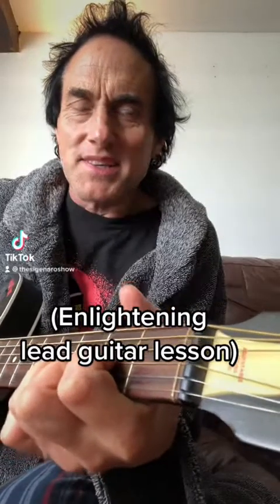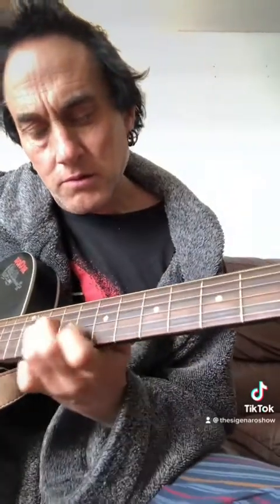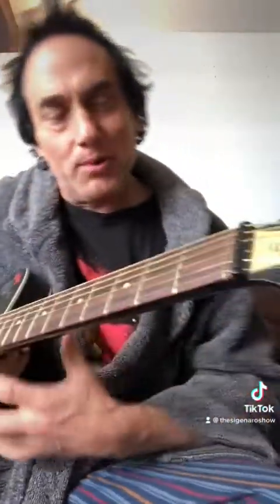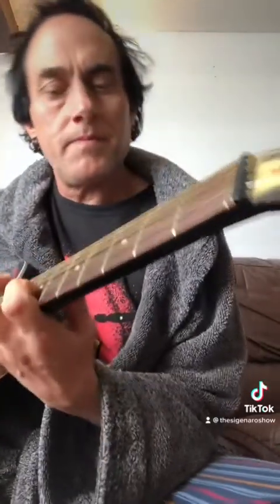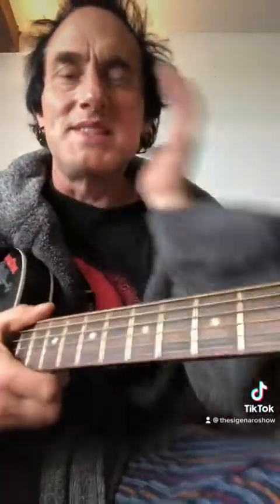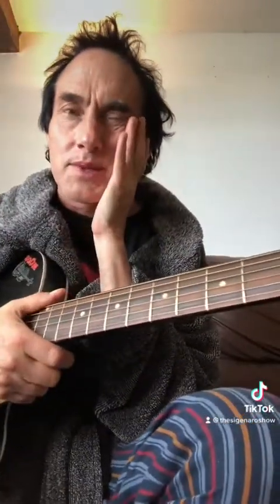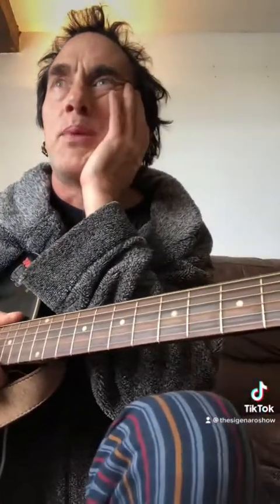Probably the best lead guitar lesson in the world - The Snake Technique